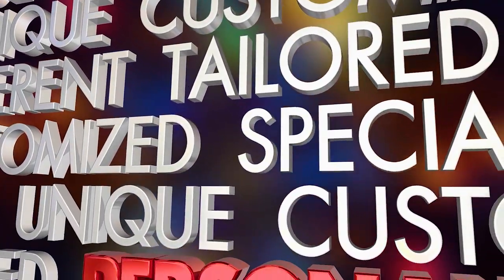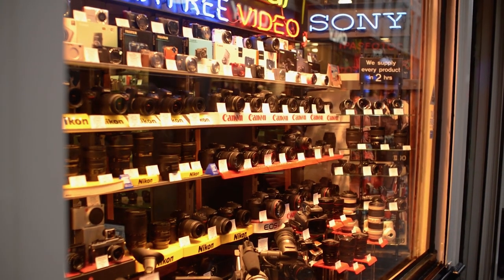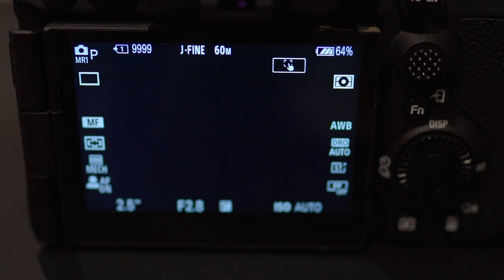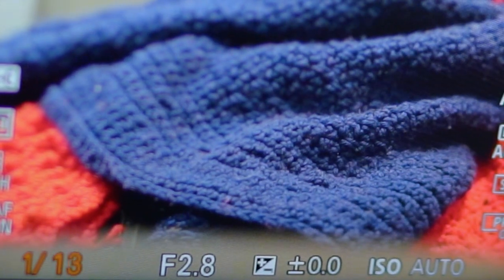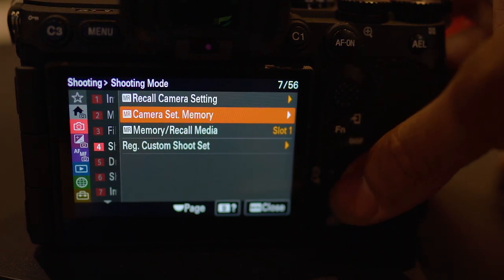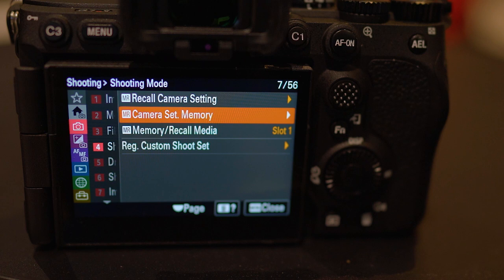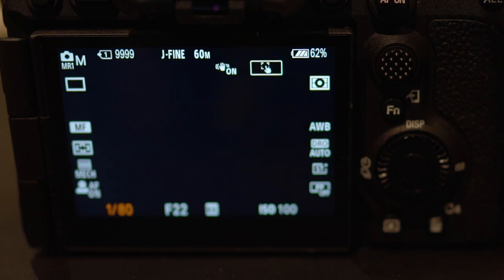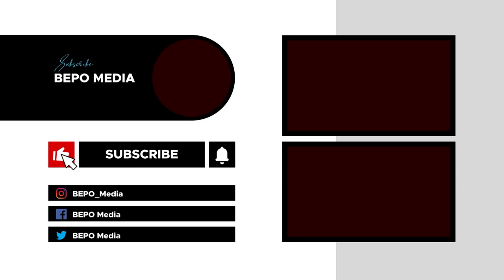Figure Out How to Set the Custom Mode Dial on the Sony A7R V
Setting custom settings on the mode dial will greatly improve your workflow. To ensure that you are able to quickly obtain the best possible settings for your shot, assign your most used settings to a custom numerical value on the mode dial.

Sony A7R V:
     Whether you are up close and want to record with Sony's NEW 24-70 f/2.8 GM II lens or if you are across the room of a large theater and need to use Sony's New 70-200 f/2.8 GM II lens to record something, it is a good idea to add these two incredible lenses to your arsenal.

Links to NEW Sony A7R V Body: